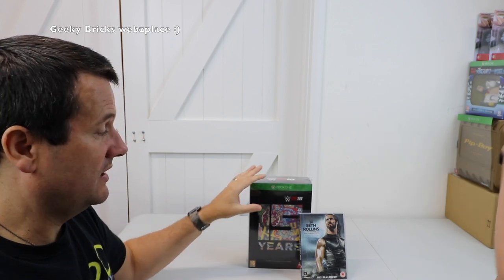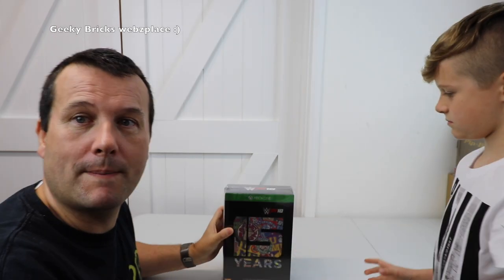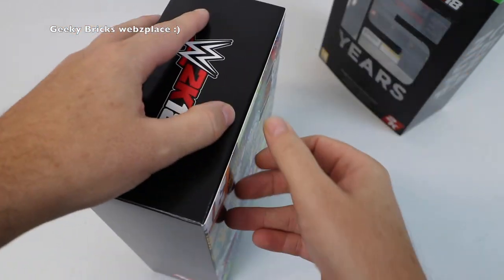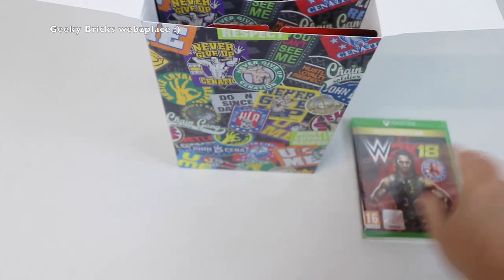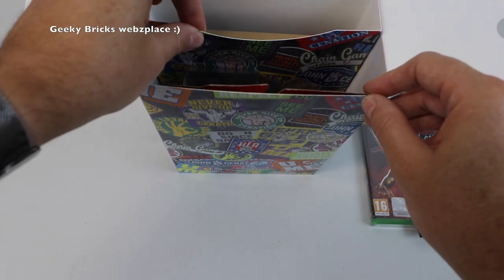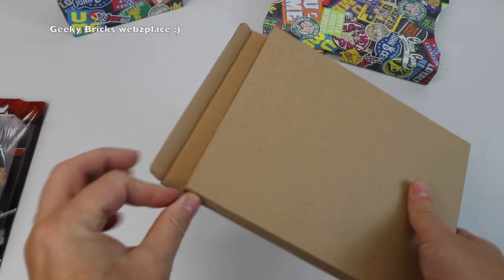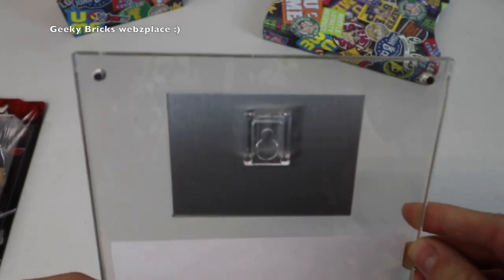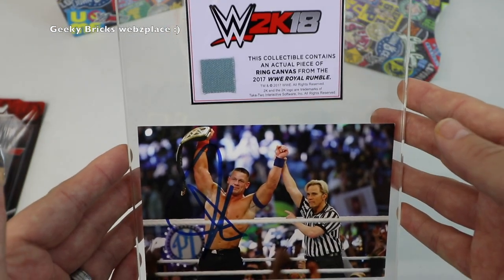WWE 2K18 Cena (Nuff) Collector's Edition (xbox one) - unboxing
Oct 2017

Dave
The Tech Dad

Dave
The Tech Dad &
Geeky Bricks :)